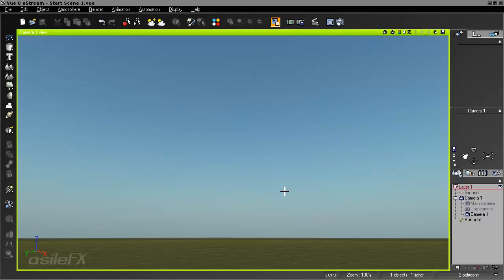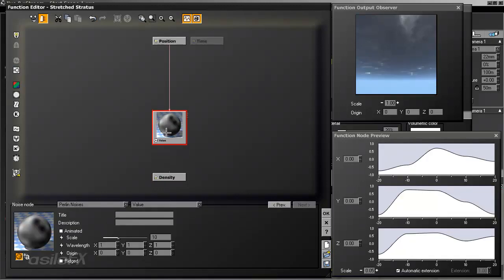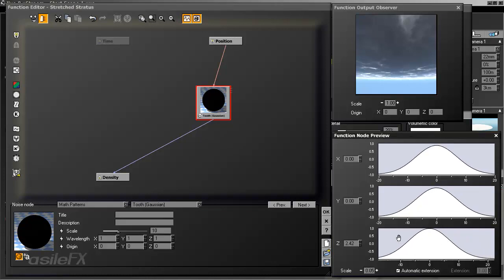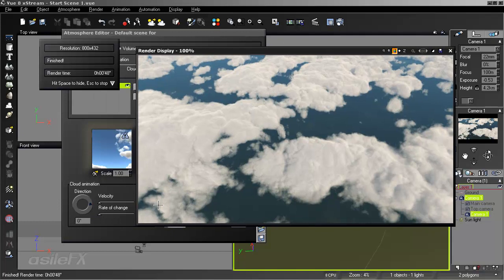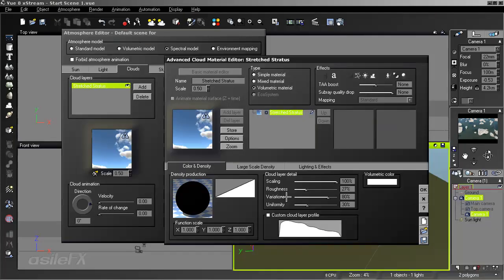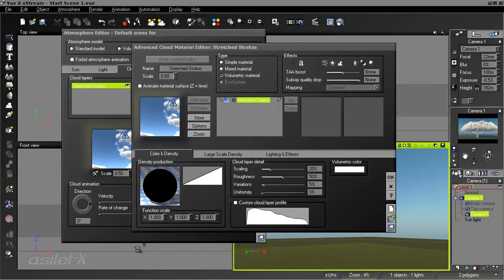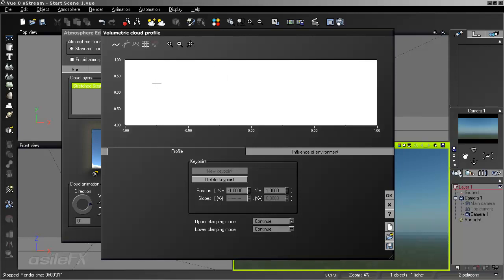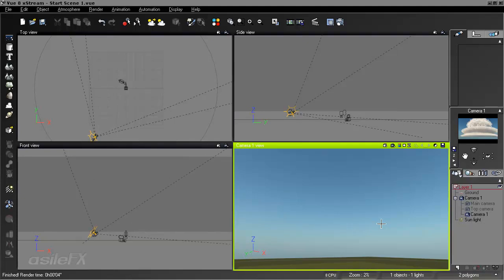Vue | Cloud Anatomy p1 - Defining Cloud Layers